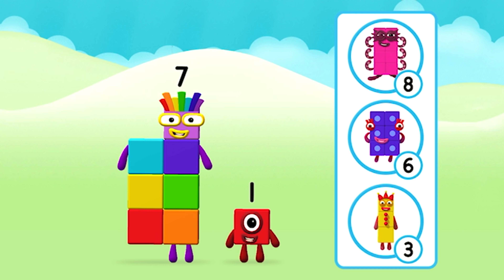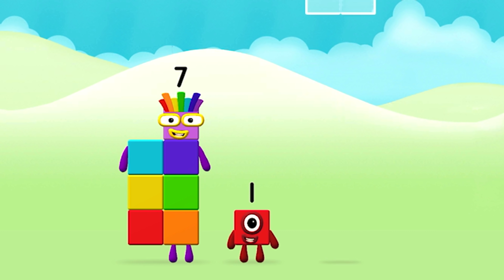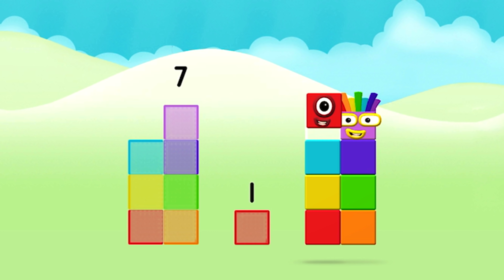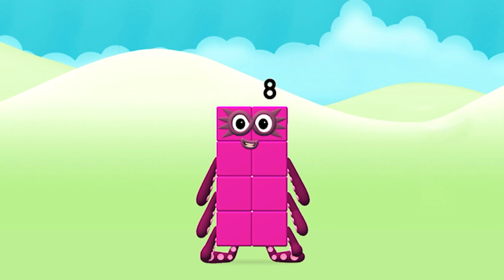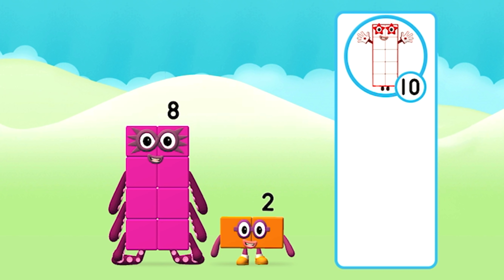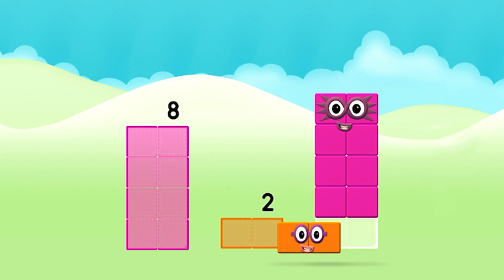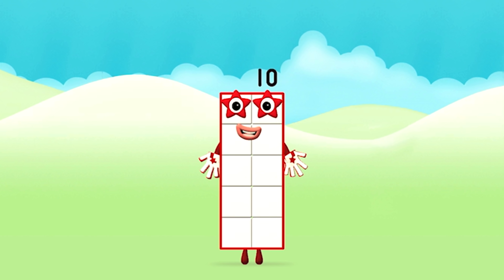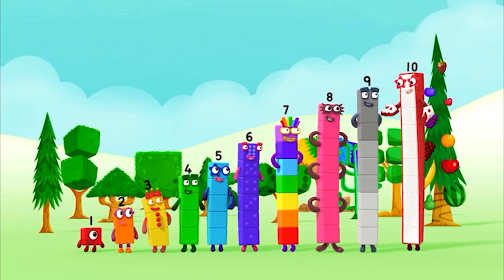NumberBlocks Hide & Seek and Learn to Count and Basic Math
Full Numberblocks Playlist Here: